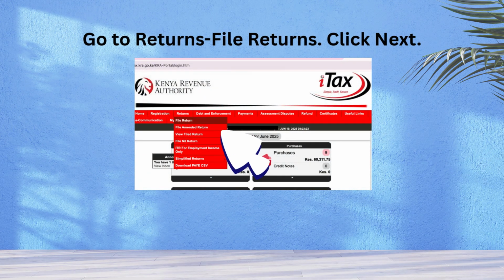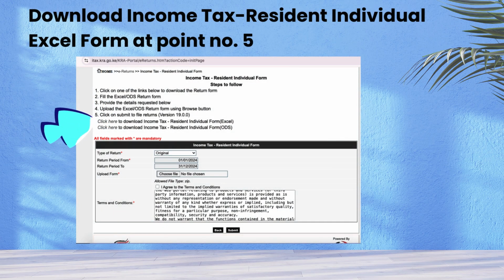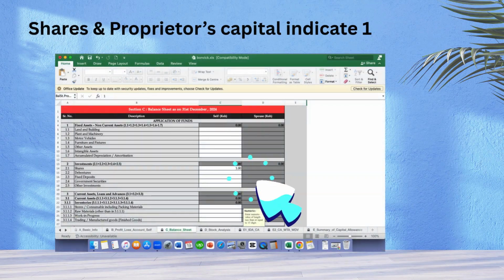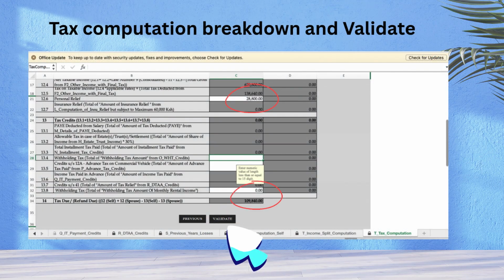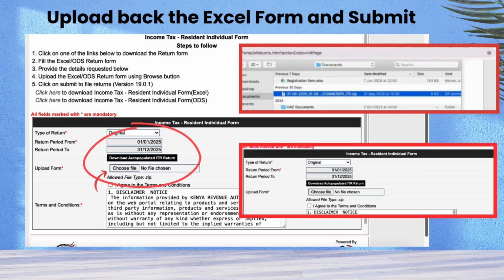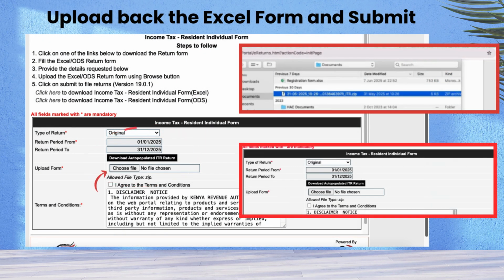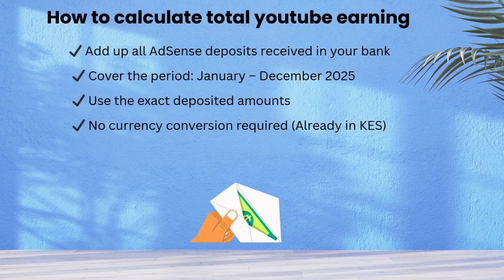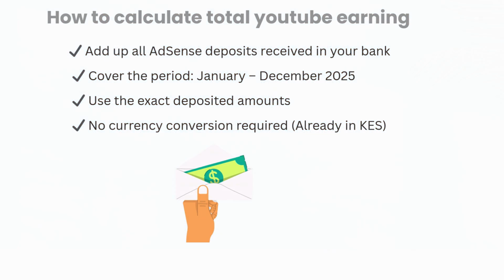How to File YouTube Income Tax 2025 in Kenya | Complete KRA Guide for Youtubers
How to file your YouTube income tax for 2025 with KRA. Includes step by step guide on calculating total AdSense earnings, applying personal relief, supporting expenses with eTIMS invoices, and generating your payment slip.

00:00 Intro
00:13 How to log into KRA itax system
00:20 How to file youtube income returns in Kenya
00:40 How to fill the KRA excel template step by step
02:50 How to calculate total youtube earnings for the year